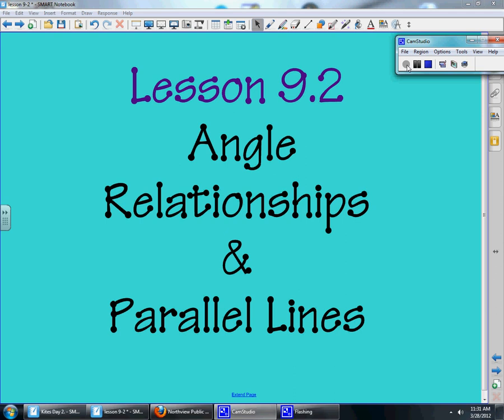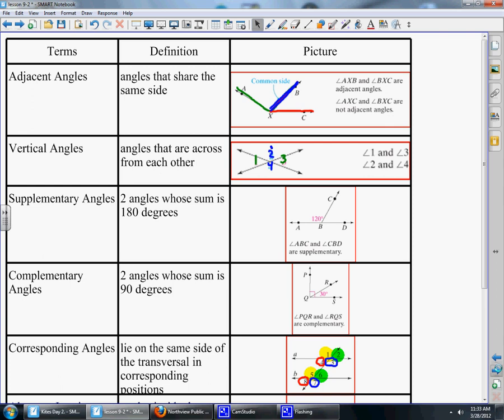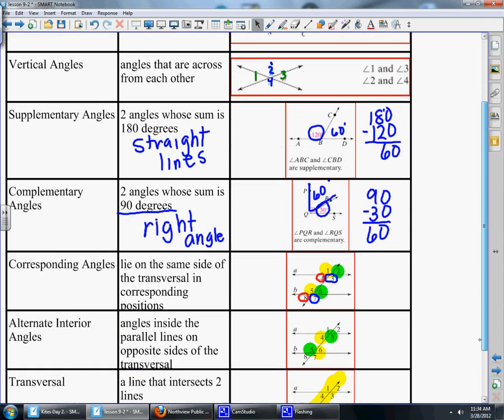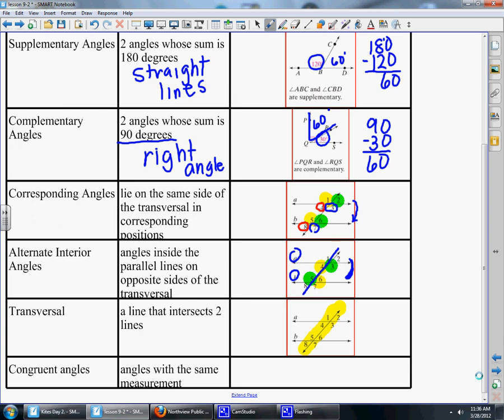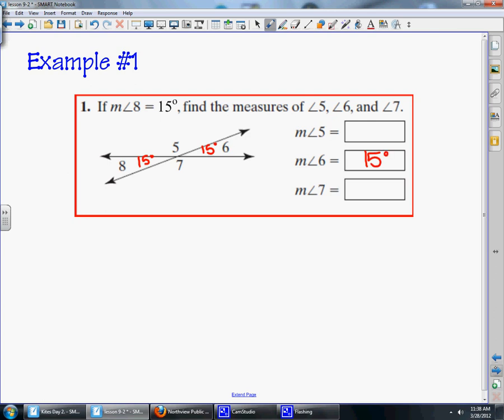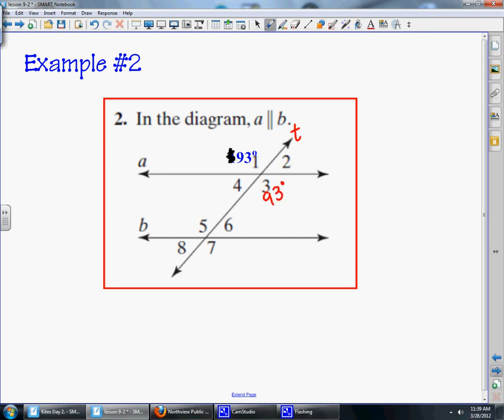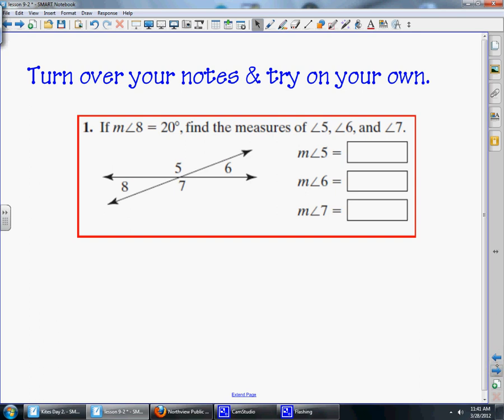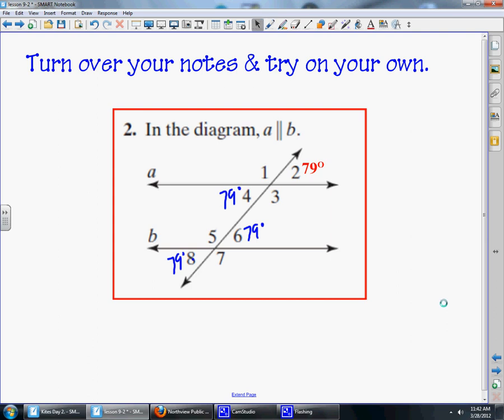Lesson 9.2 - Angles & Parallel Lines.avi